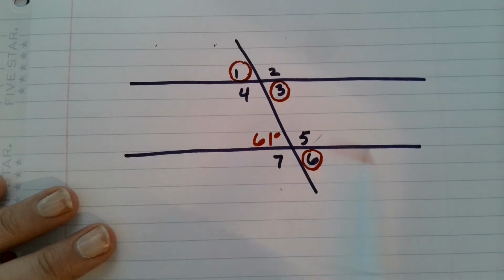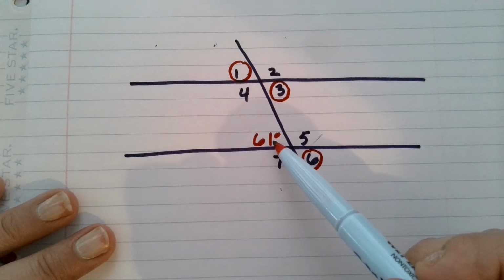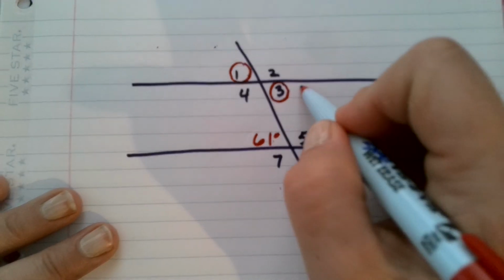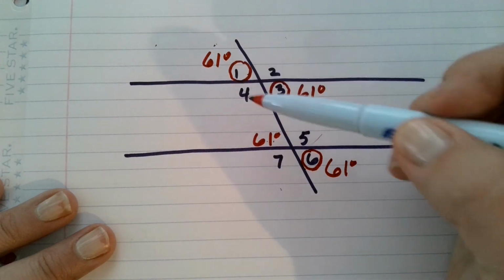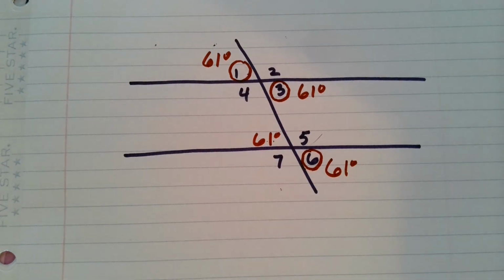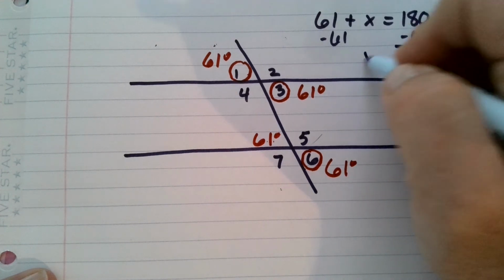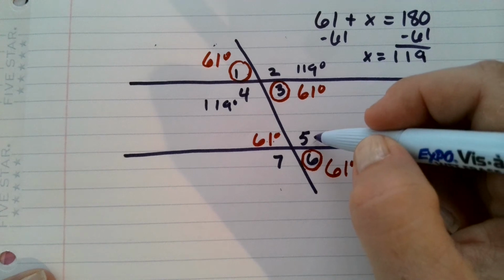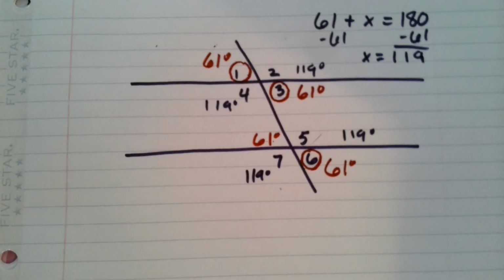8th: 3.1 Solving for unknown angles